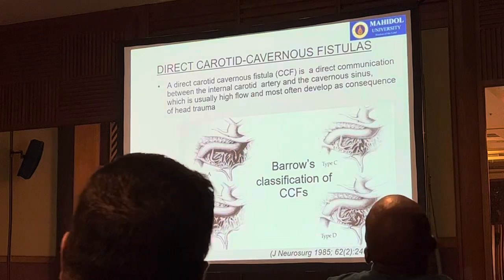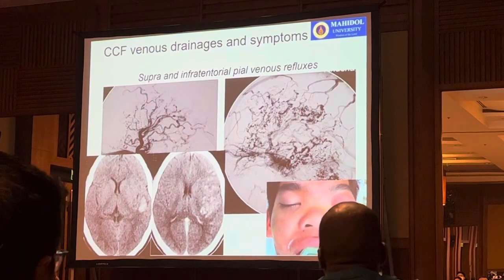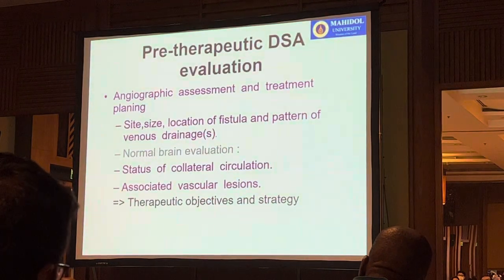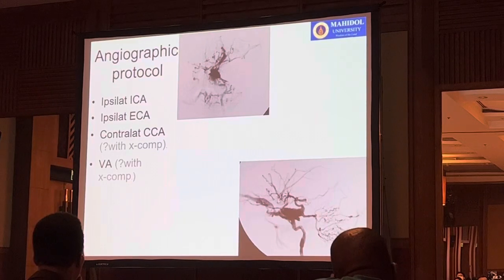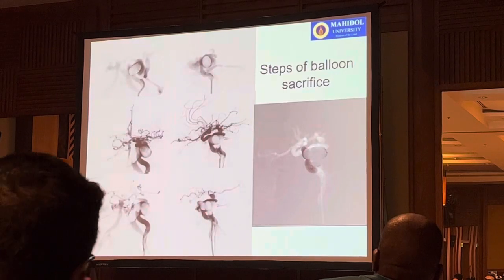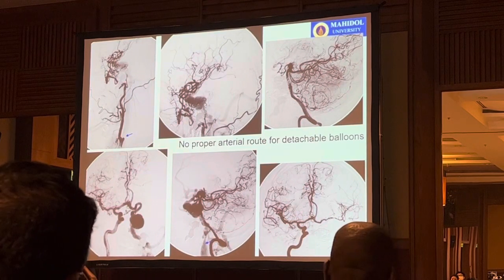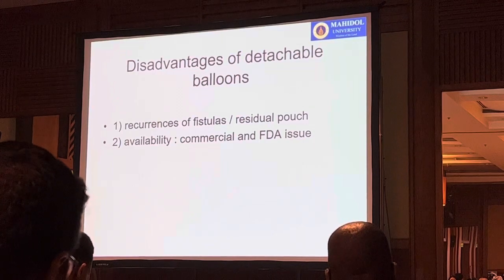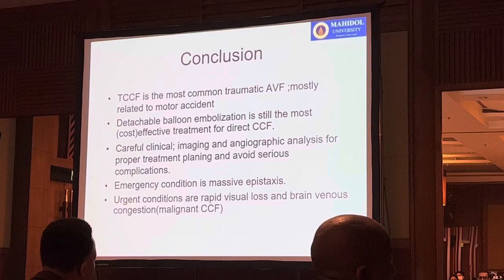Direct carotico-cavernous fistula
PLANET COURSE PART 2